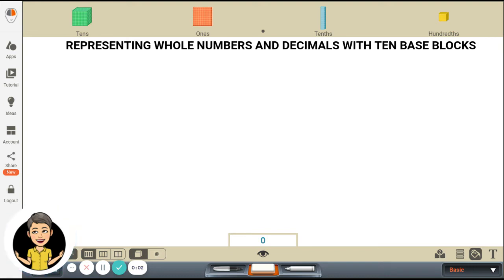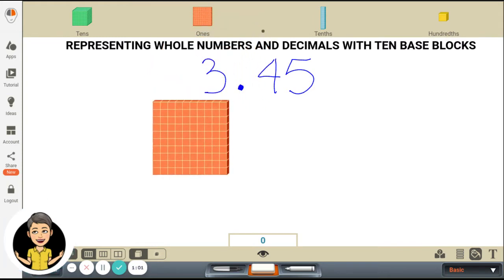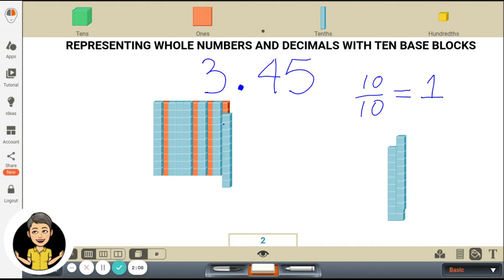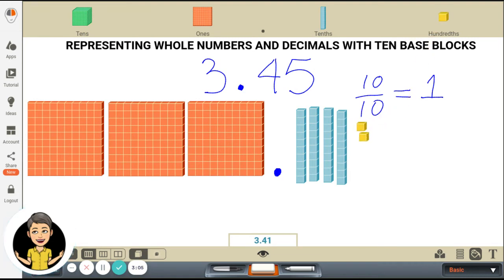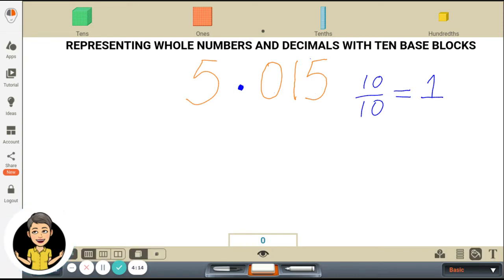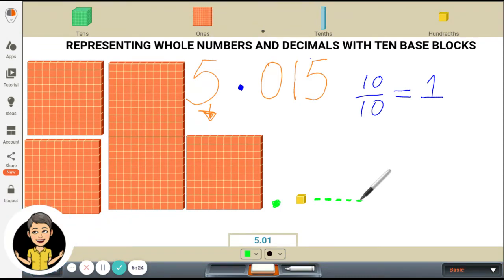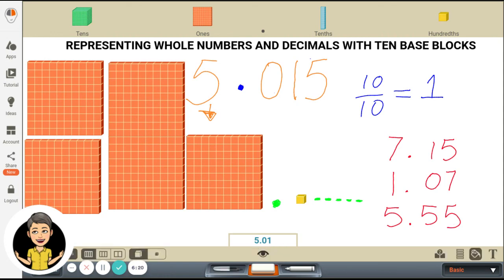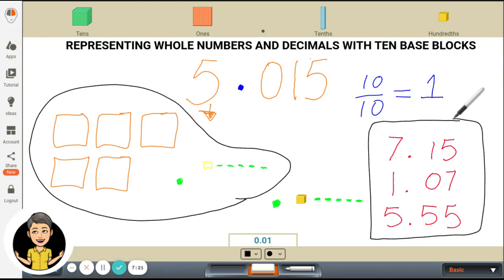Representing Whole Numbers and Decimals with Base Ten Blocks